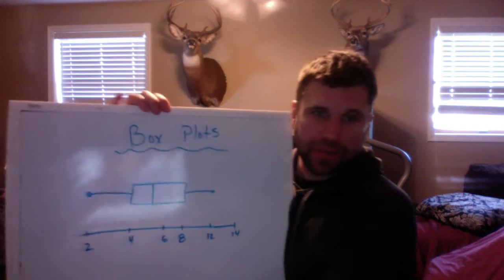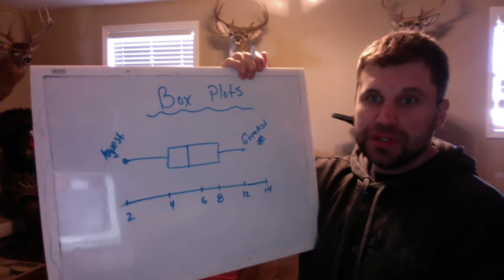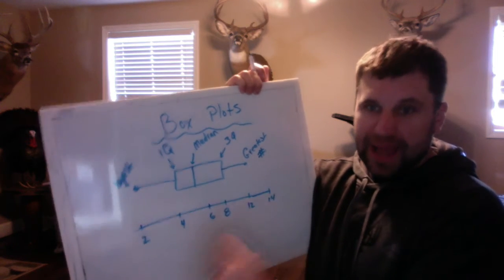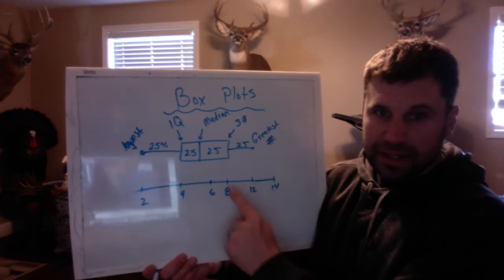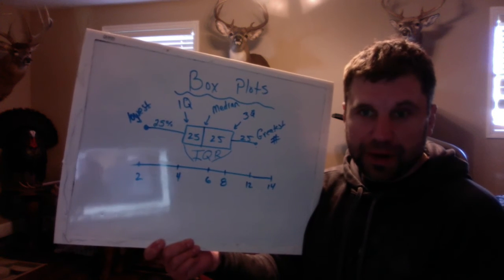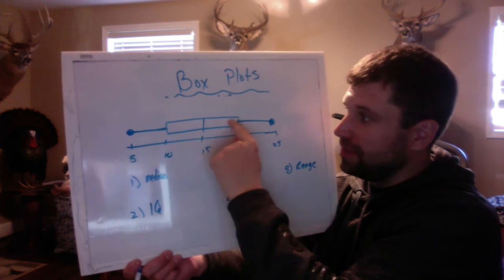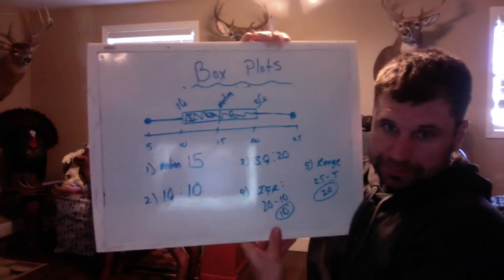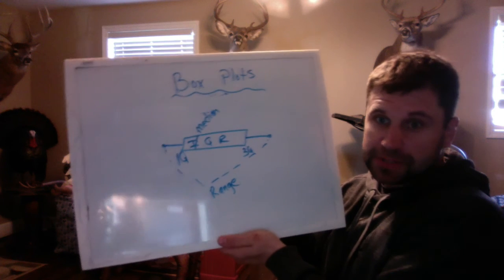box plot notes